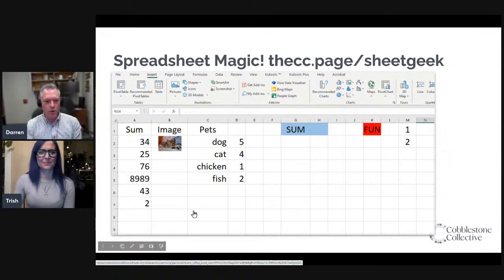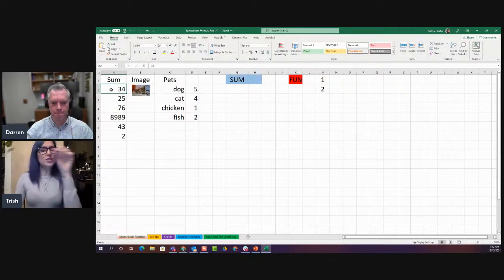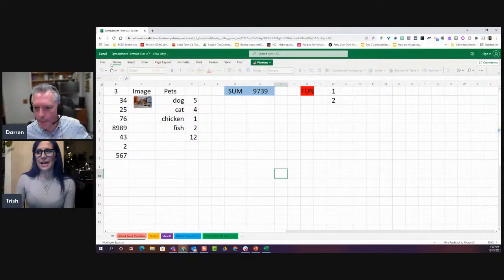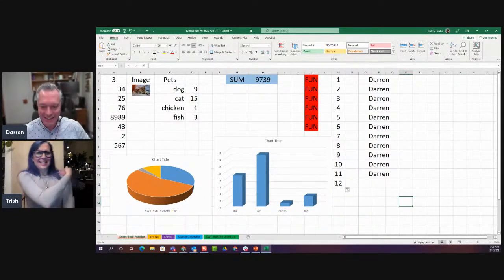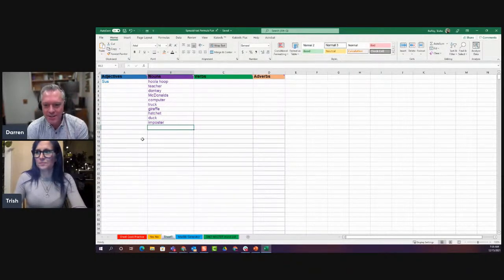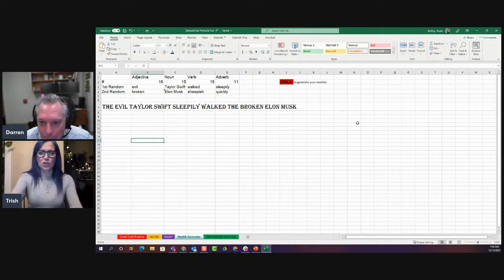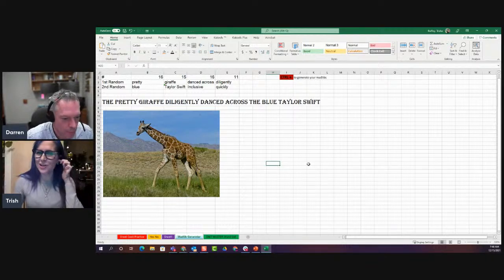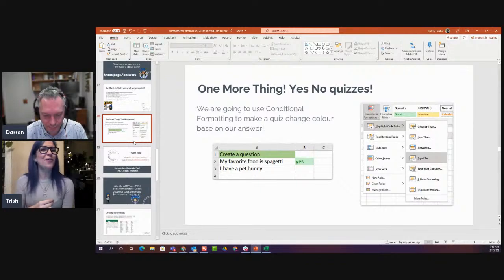Spreadsheet Formula Fun – Creating Mad Libs in Excel Co-Taught Lesson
Would you like to teach your students how to use Excel while creating hilarious sentences AND learning parts of speech?

Join us for a lesson where we take a smattering of nouns, a handful of verbs, a sprinkling of adjectives, and an assortment of adverbs and mix them with a heaping helping of technology to create an hour of fun.

This 60-minute hands-on lesson is perfect for students from Grade 4 to Grade 10!